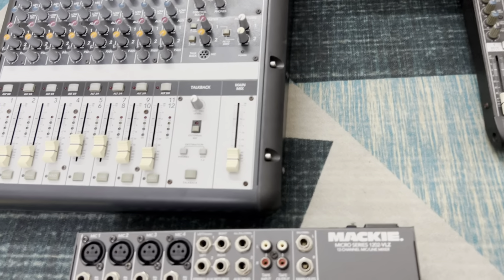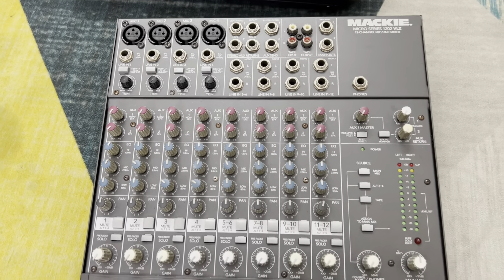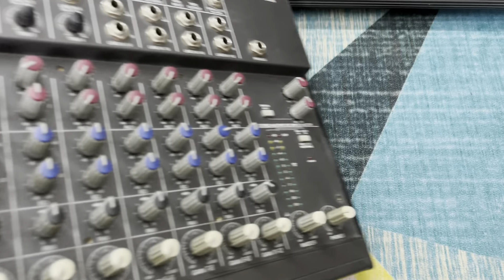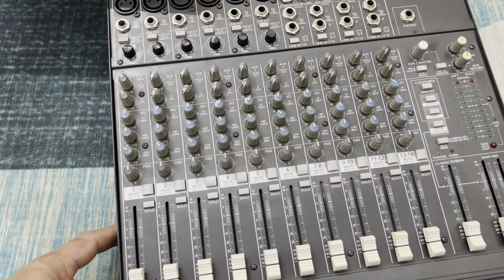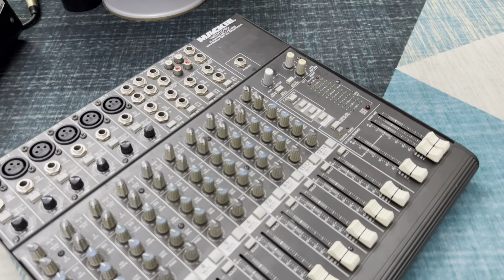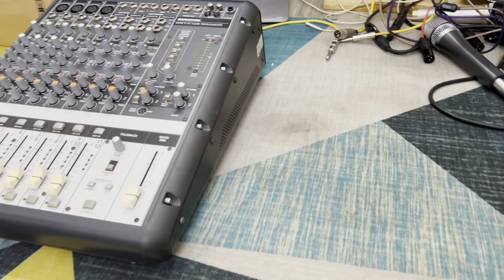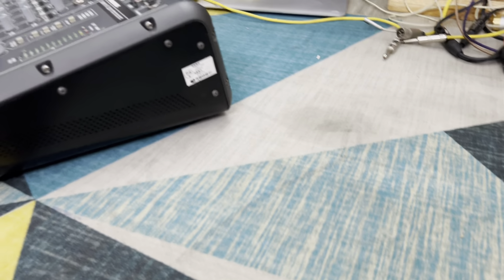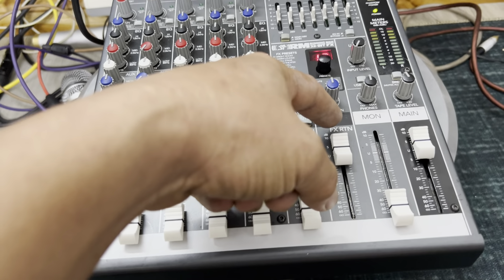Mixer bãi Mỹ mackie 1220 1402 onyx 1220 Profx8 đẹp xuất sắc